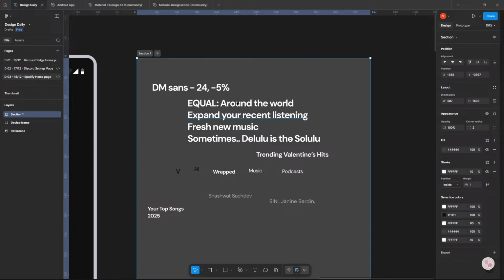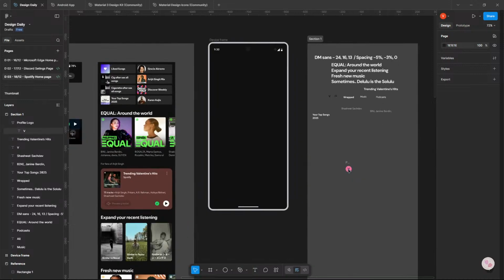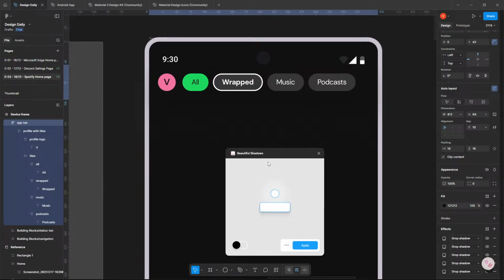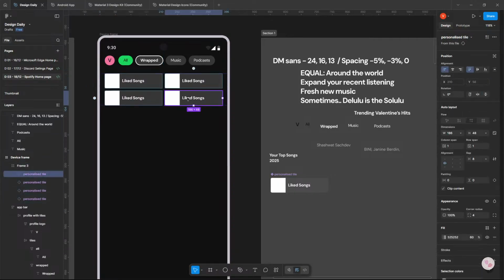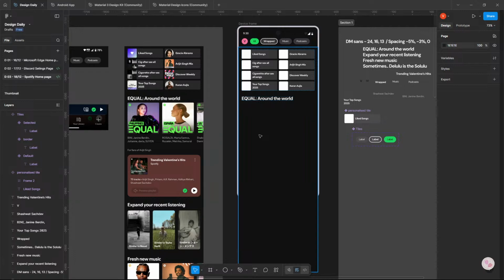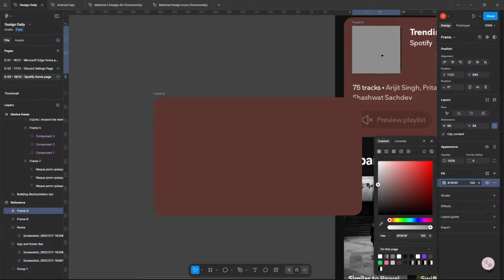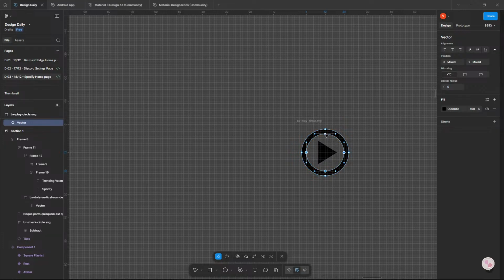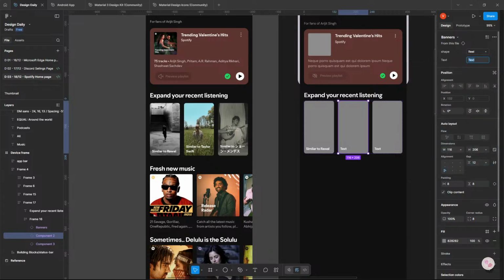Day 02 - Daily UI / UX + Dart & Flutter